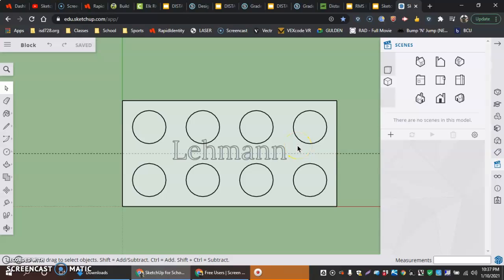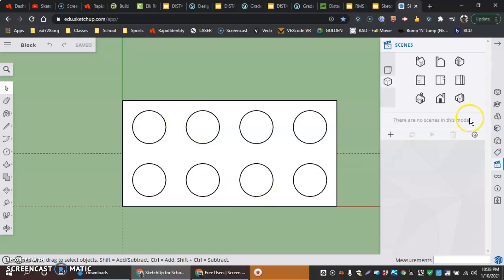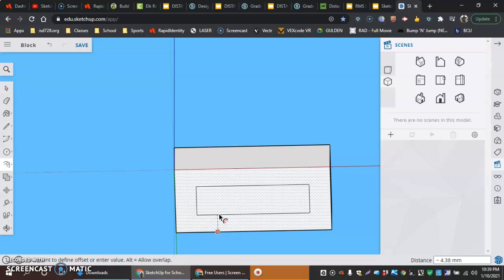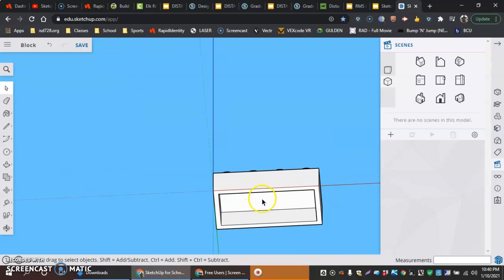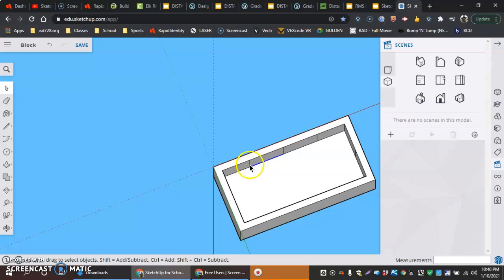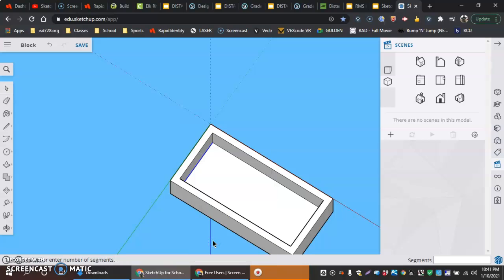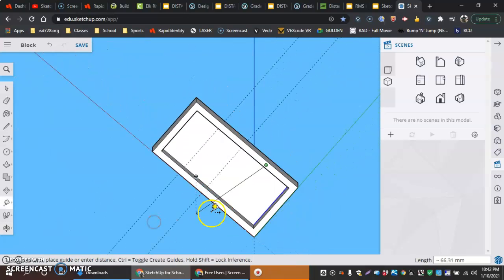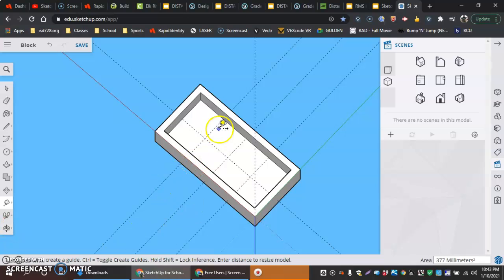SketchUp for Schools-Lego block, Bottom pocket and Midpoints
Using the offset tool to make a 6mm deep pocket. Making guidelines for the midpoints of circles.